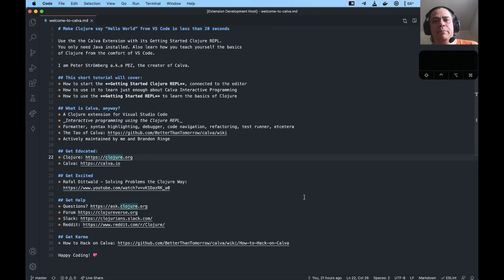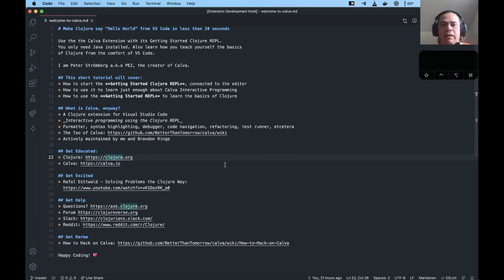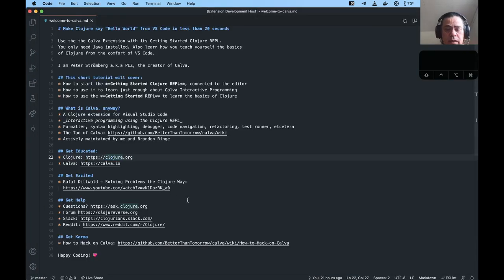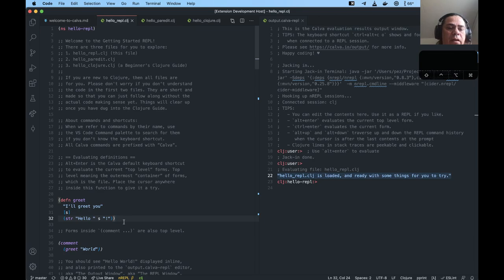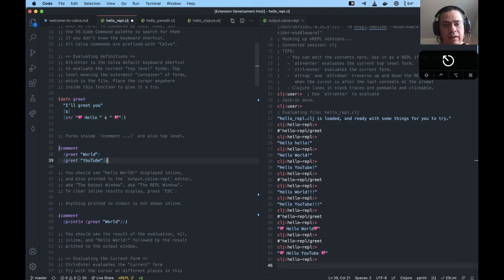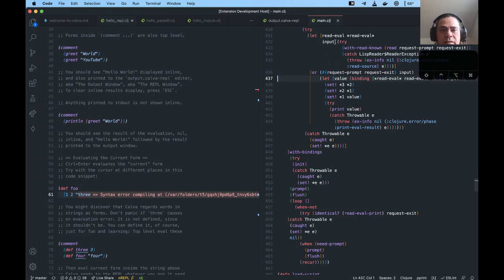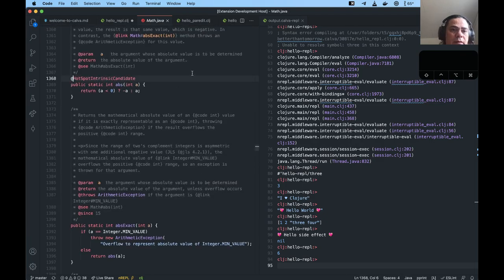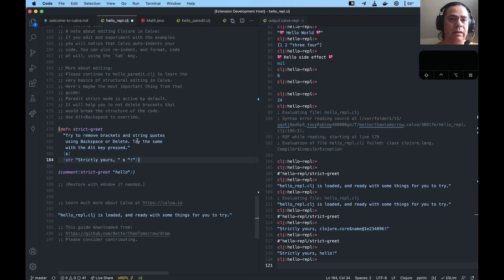Get Started with Clojure in VS Code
See how to use the the Calva Extension with its Getting Started Clojure REPL to create your first Clojure program really quickly. Also find out how to use it to teach yourself the basics of Clojure.

You only need VS Code and Java on your computer.

The video I am promoting so strongly during the demo:
* Rafal Dittwald - Solving Problems the Clojure Way:

Calva is an easy to use Clojure and ClojureScript IDE for Visual Studio Code.